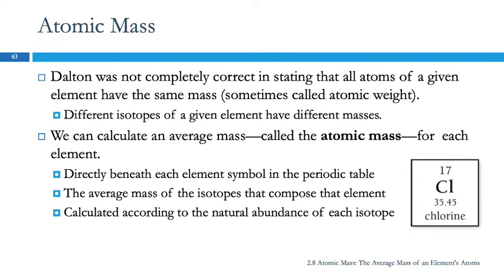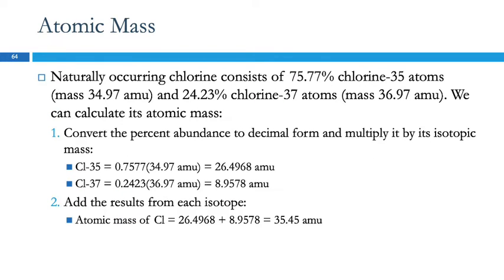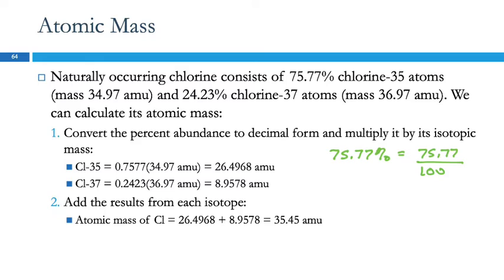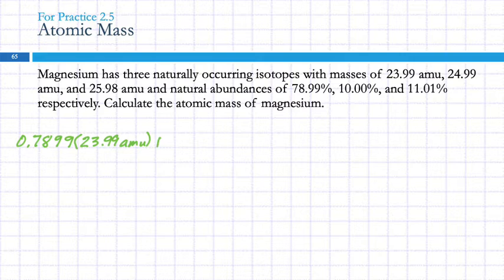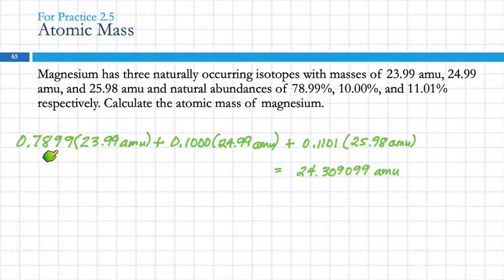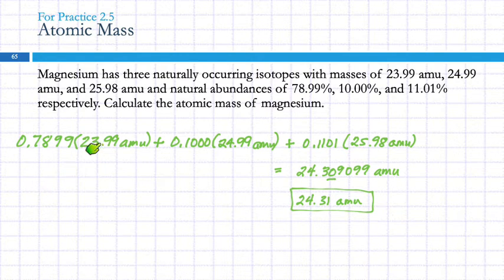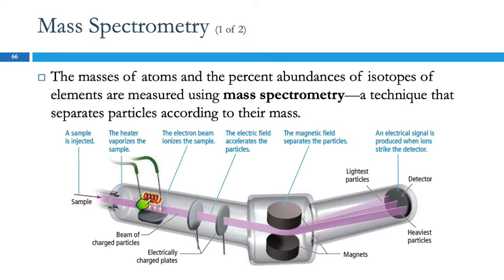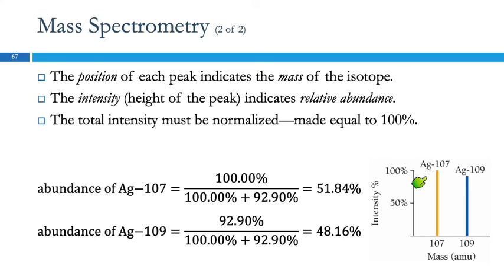2.8 T Atomic Mass: The Average Mass of an Element's Atoms